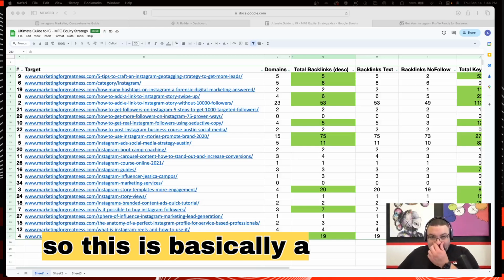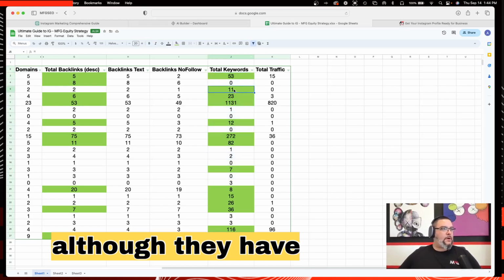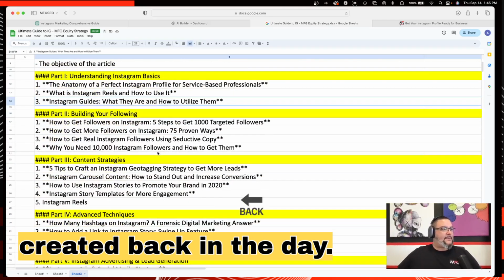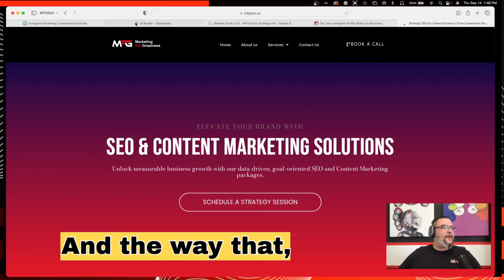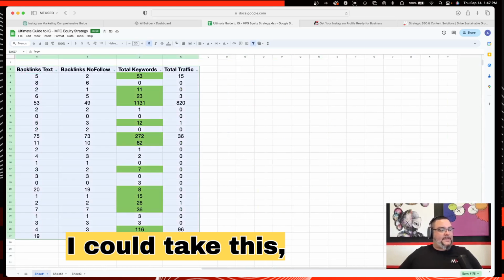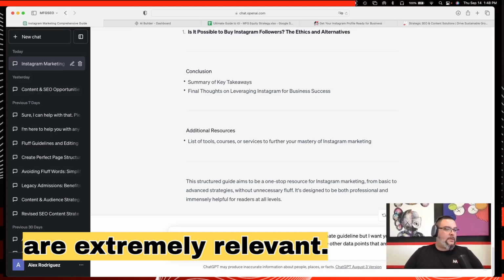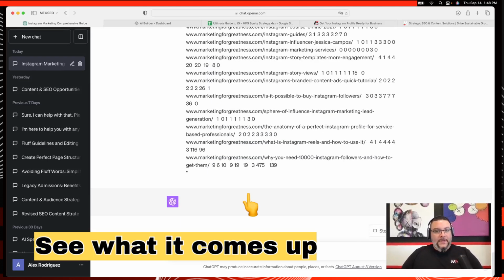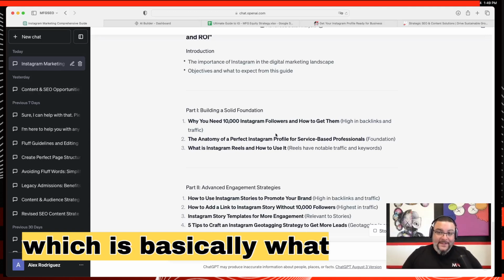1. Equity Jacking: The New Age Instagram Marketing Strategy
Discover the concept of Equity Jacking and how it can revolutionize your Instagram marketing. A must-watch for anyone looking to maximize their brand equity on social media.

Key insights

💻 "This strategy utilizes backlinks from different domains to increase the visibility and reach of our website."
📲 "Equity Jacking" is a new Instagram marketing strategy that utilizes redirects and the value of blogs to drive traffic to a specific website.
💡 "I want you to consider the order in which the content is outlined based on the other data points that are extremely relevant."
🤔 The speaker emphasizes the importance of aligning user expectations with the content they actually receive when they land on a page.